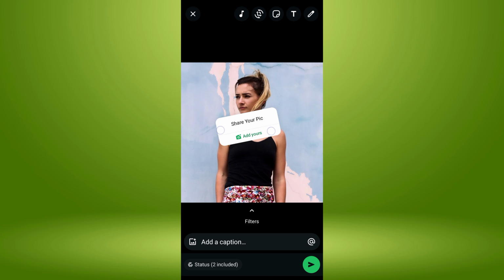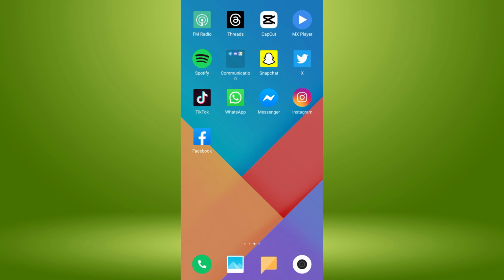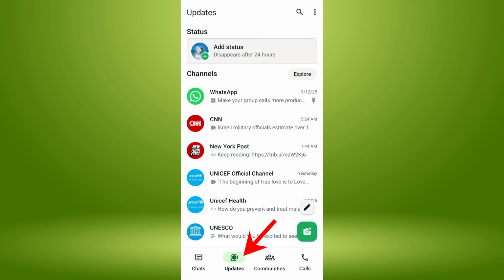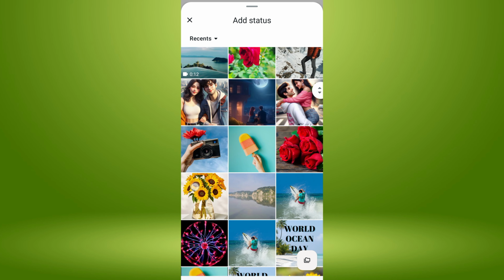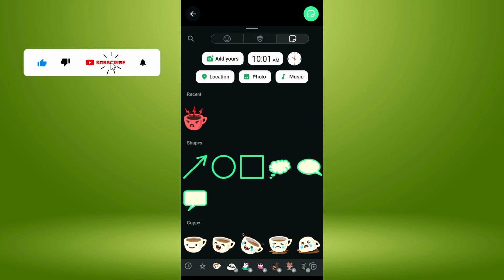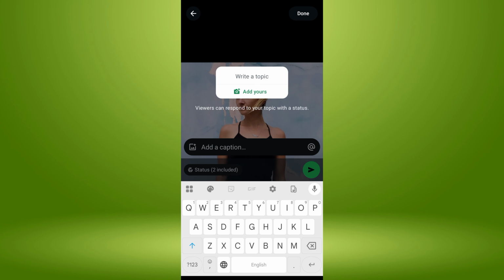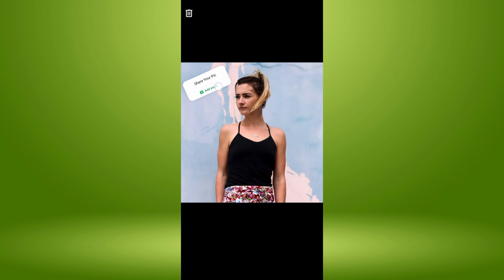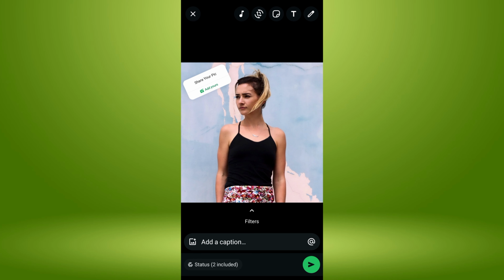How To Put Add Yours On WhatsApp Status | Add Yours Sticker On WhatsApp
How To Put Add Yours On WhatsApp Status | Add Yours Sticker On WhatsApp Status

Do you want to put add yours on WhatsApp status? You can add your sticker on WhatsApp status with just a few simple steps.

Add Yours is a sticker feature on WhatsApp that allows users to create interactive status prompts.

When you put an Add Yours sticker on your status, you invite your friends or contacts to respond by adding their own photos, videos, or content related to your prompt.

Essentially, it turns your status into a collaborative thread, where multiple people can contribute their own versions of the same theme or challenge.

It makes your status more engaging by inviting friends to participate and respond.

Friends can add their own content, turning your status into a collaborative story or visual collection.

This feature is popular because it allows WhatsApp users to make their statuses interactive, fun, and socially engaging rather than just posting static photos or videos.

🔶STEPS🔶
To put Add Yours on WhatsApp status,
1. Open the WhatsApp app on your mobile device.
2. Go to the Update tab menu at the bottom of the screen.
3. Tap on Add Status to create a new status.
4. Select the photo or video you want to add as your status.
5. Tap on the sticker icon at the top of the screen.
6. From the sticker options, select the Add Yours sticker.
7. Type your prompt or question in the sticker title.
8. You can move and resize the sticker on your status screen.
9. Tap on the Send icon to post it as your WhatsApp status.

Your status will now appear with the Add Yours sticker, and your friends can reply to it with their own statuses.

- - - - - - - Similar videos:- - - - - - - - -

This Video Includes:
○use add yours sticker on whatsapp
○add yours sticker whatsapp status
○whatsapp status add yours not showing